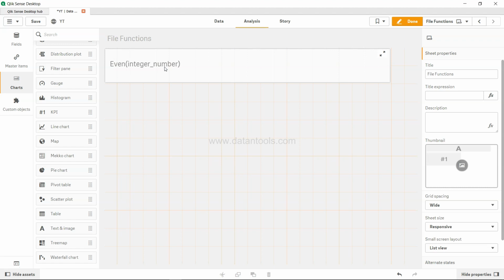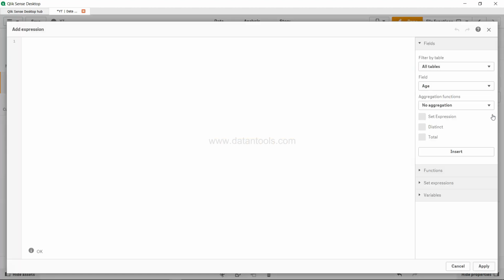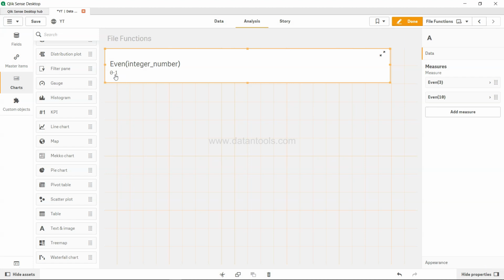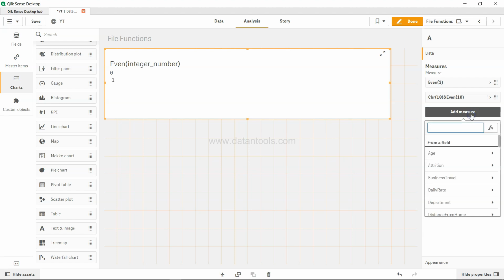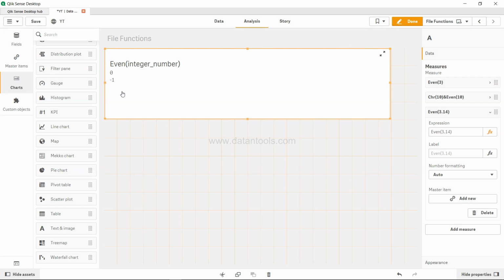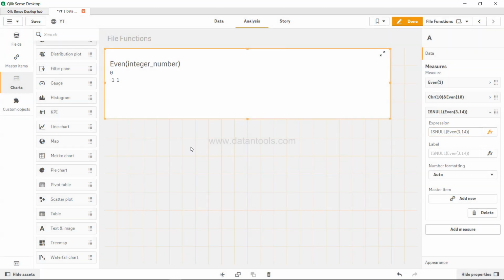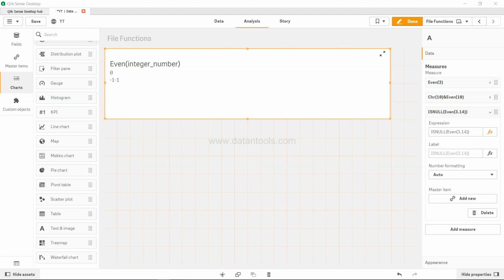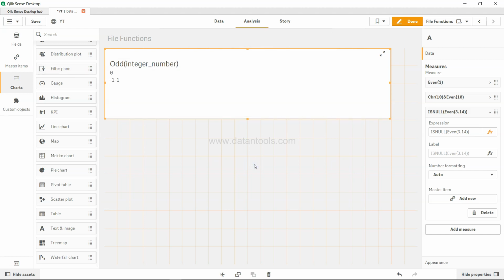Qlik Sense Tutorial - How to check if the number is even or odd